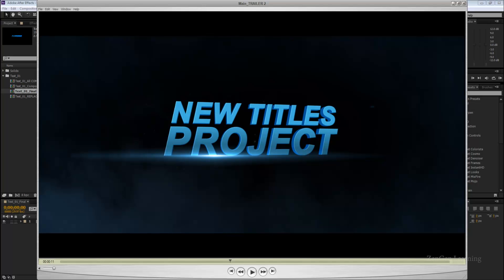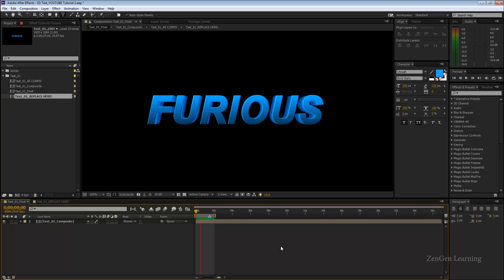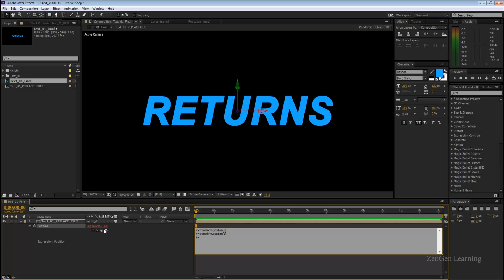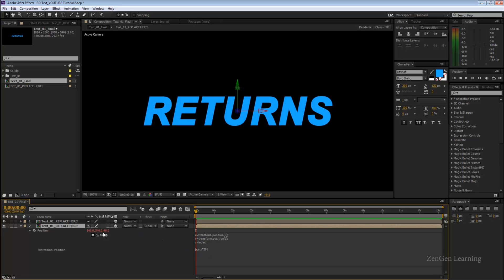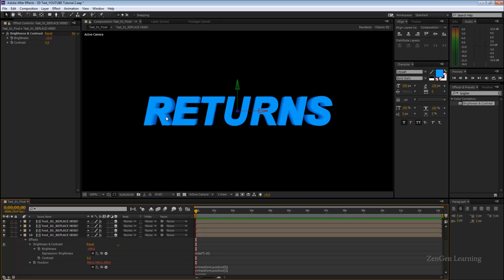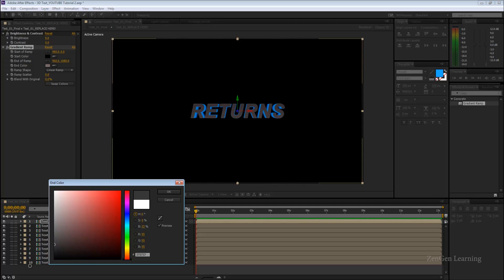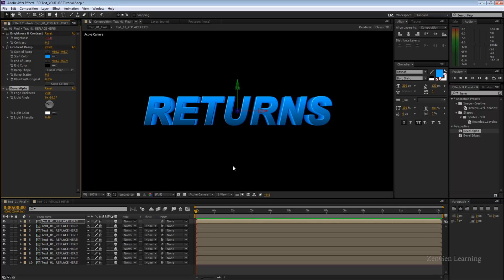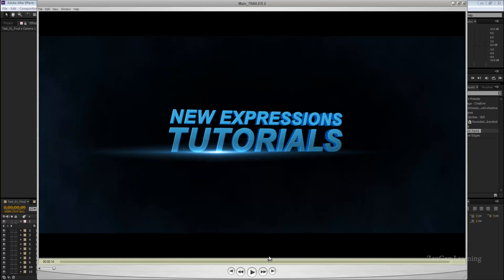3D Text Using EXPRESSIONS!! │ After Effects TUTORIAL (NO PLUGINS and NO SHATTER)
TJSTYLE HERE!!
and in this Tutorial I will show you how to CREATE 3D Text In After Effects USING EXPRESSIONS!!
This is gonna be kind of advance so PREPARE YOURSELF!!

Sound EFFECTS -

"click1"
Creator - McKinney
Courtesy of Audiomicro.com